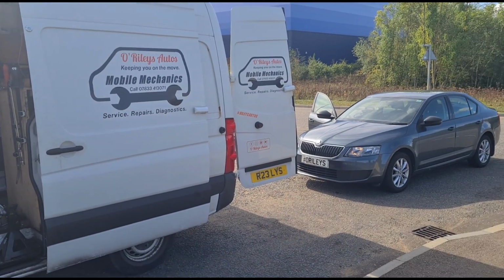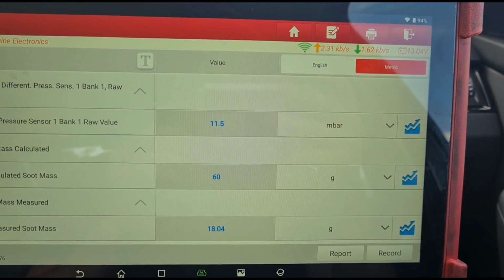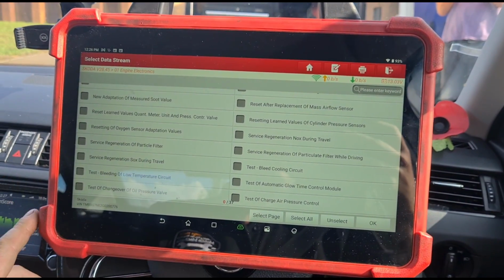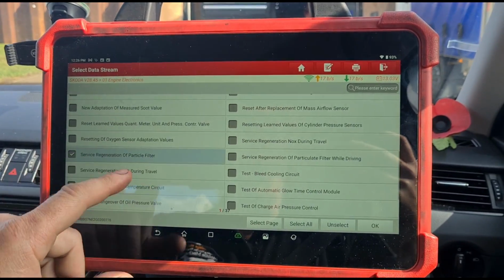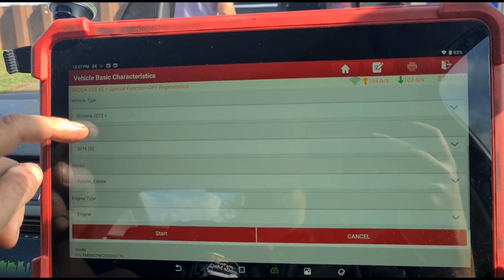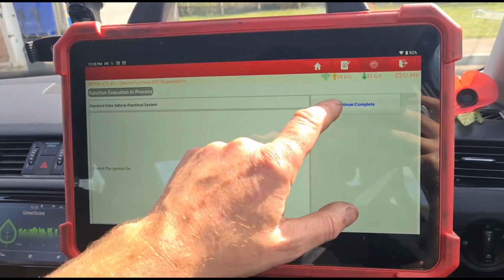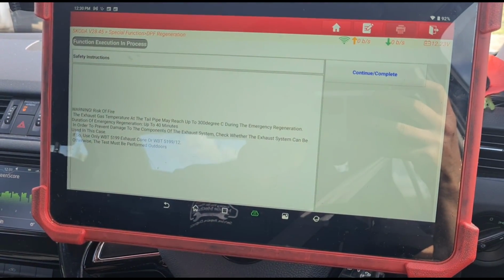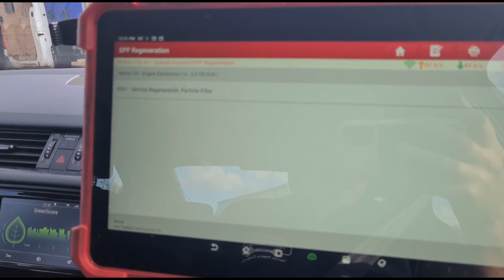Skoda Octavia 1.6 Tdi P246300 Particulate Filter Restricion Soot Accumulation DPF Cleaning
Skoda blocked DPF cleaning

1.6tdi VAG VW group

Launch Euro Tab 3 Diagnostic tool and DPF cleaning fluid available